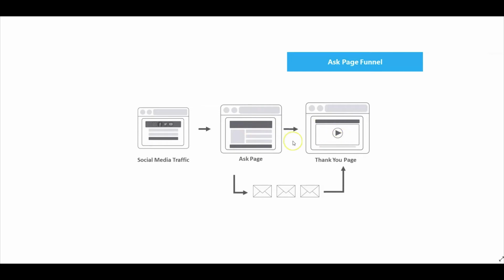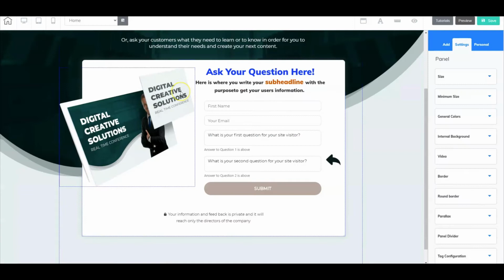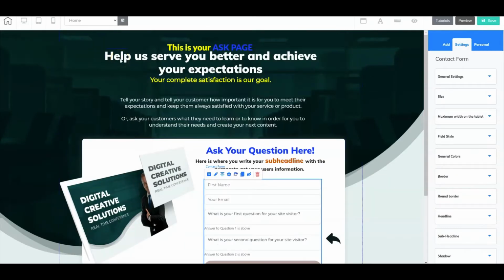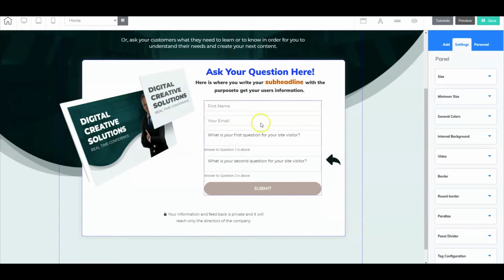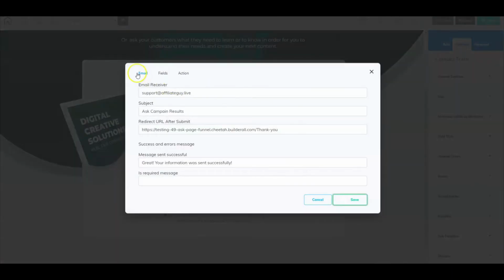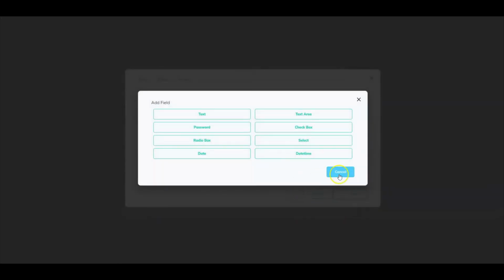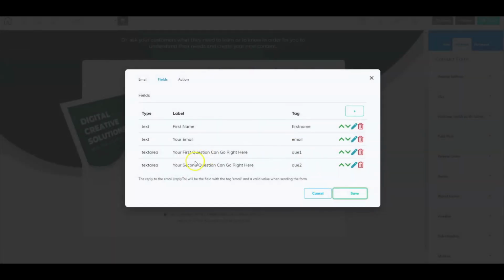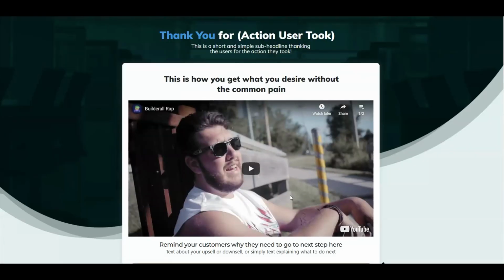How to Create an Ask Page Funnel